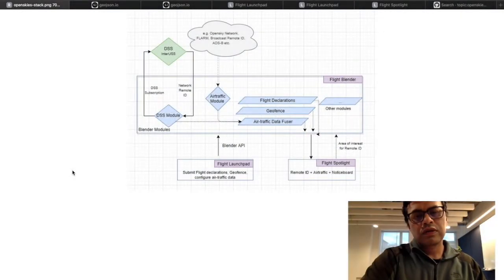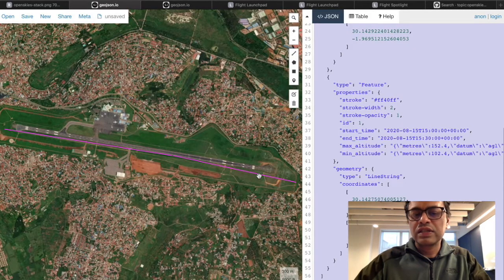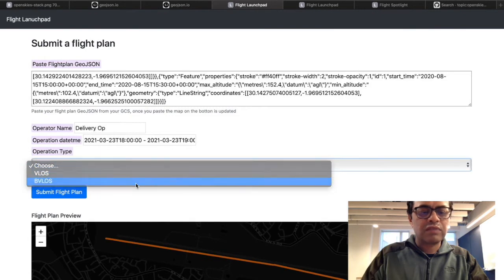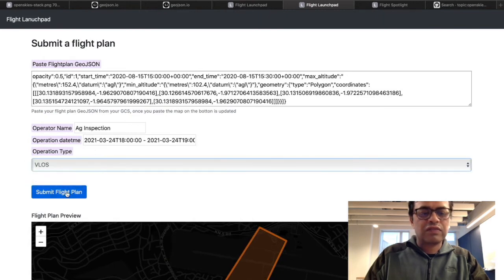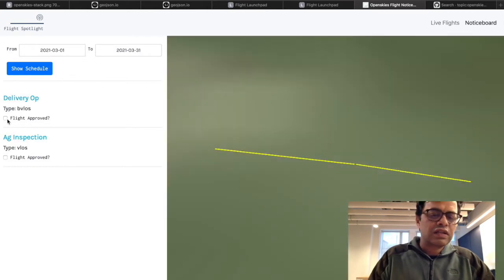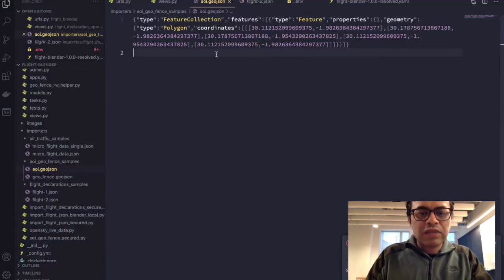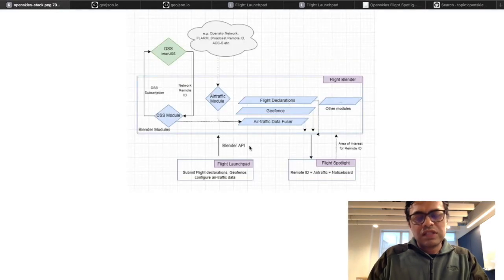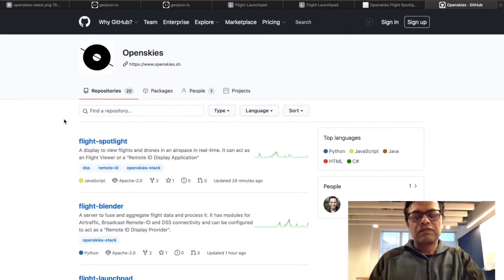Flight Launchpad Introduction